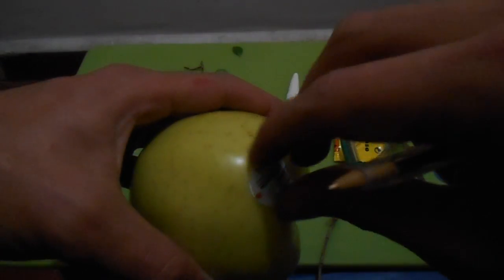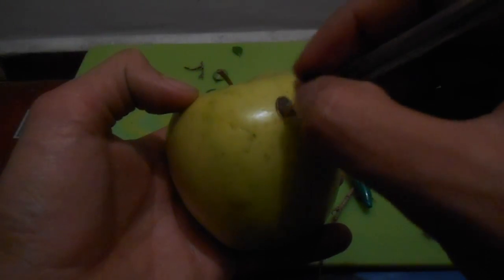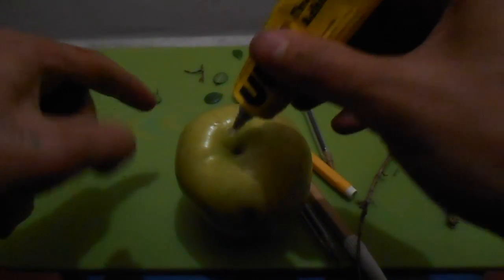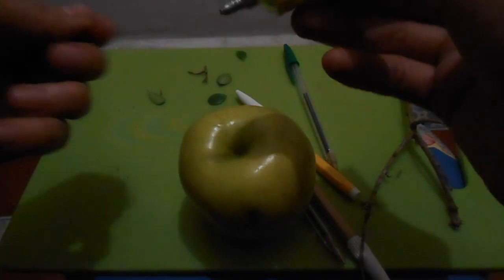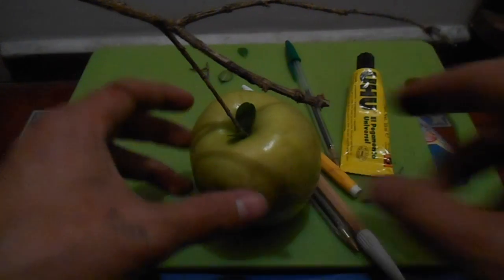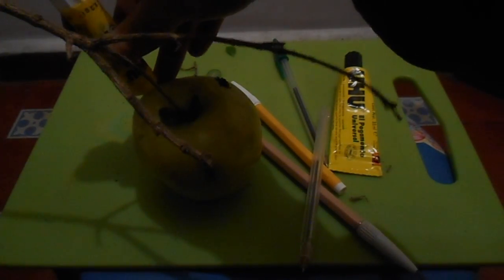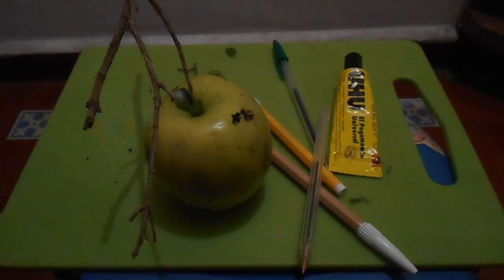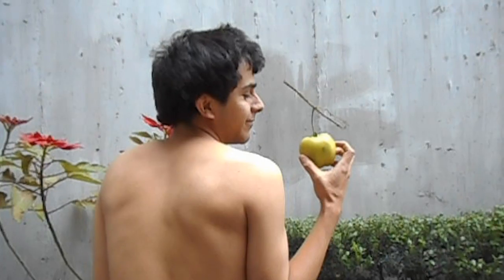Tutorial - How to upgrade your transgenic apple to organic apple?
In this tutorial you are going to learn how to upgrade your transgenic apple yo organic apple.

You need:

A transgenic apple
A pen
Glue
A branch
Leaves